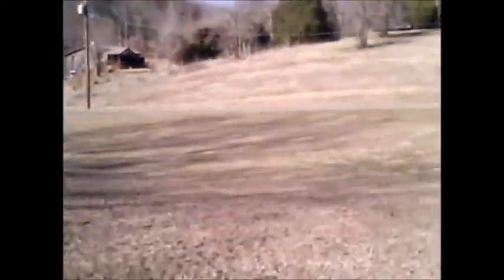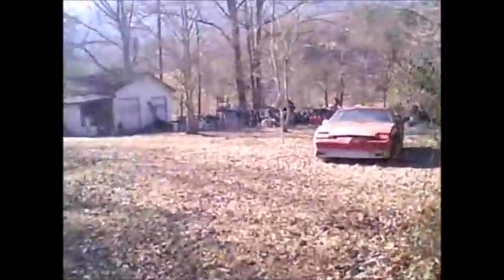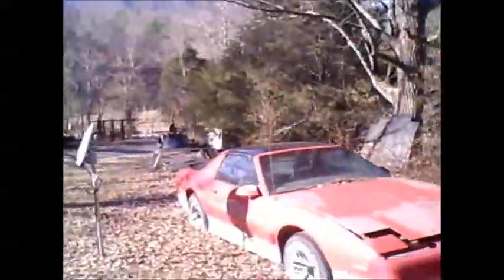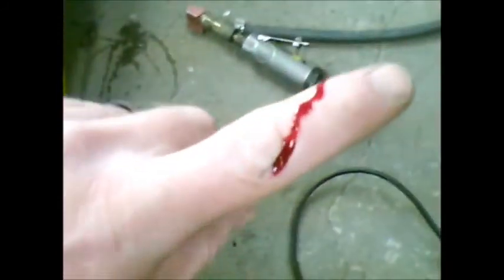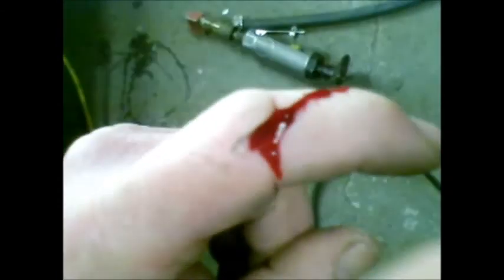Truck bed and oops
Final fitting of the replacement panel and a little carnage.